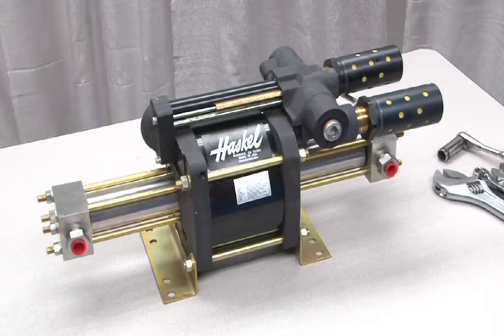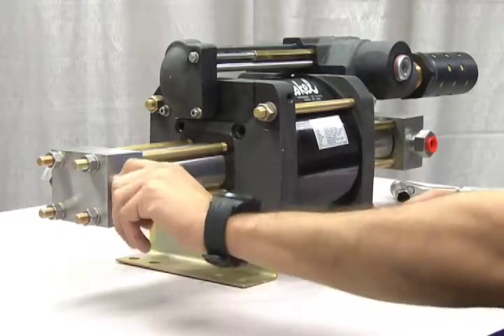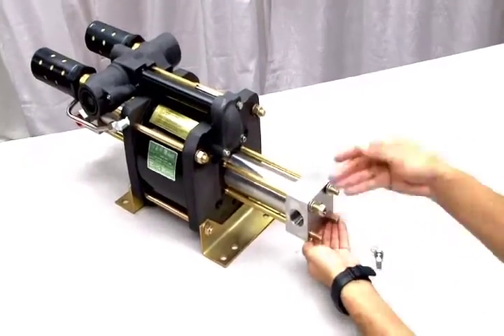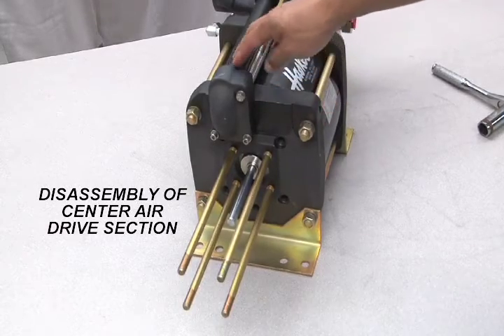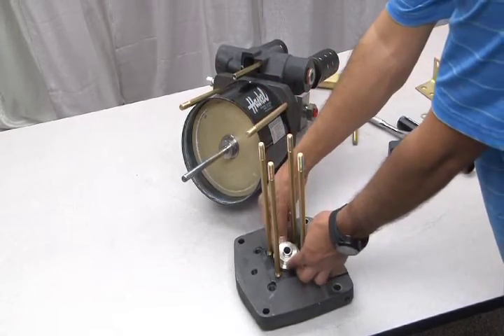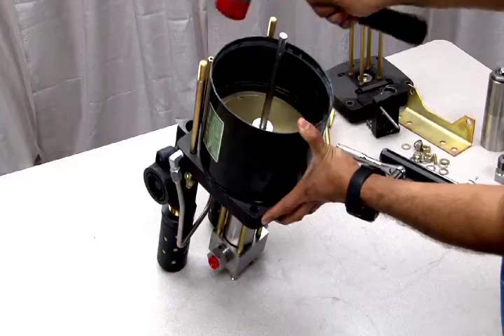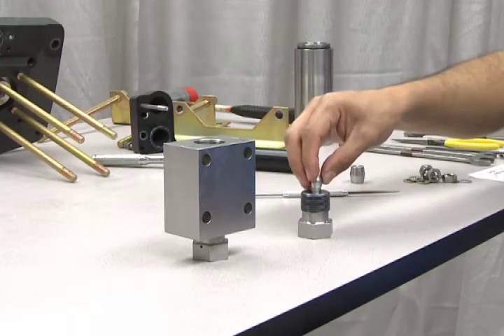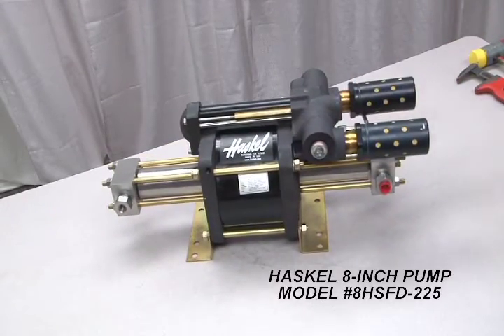Haskel Reassembly-Check Valve Hydraulic Seal Repair for Double Acting 6, 8 & 14” Air Drive Pump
Reassembly of Check Valve Hydraulic Seal Repair for Double Acting 6, 8 & 14” Air Drive Liquid Pump